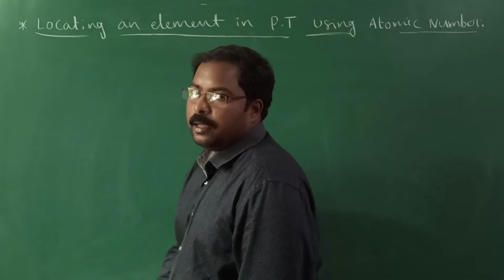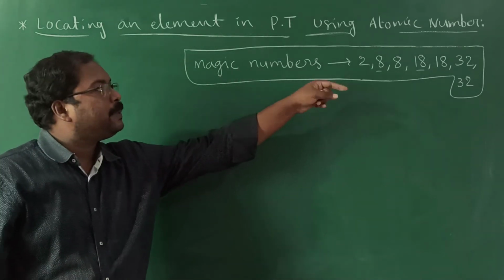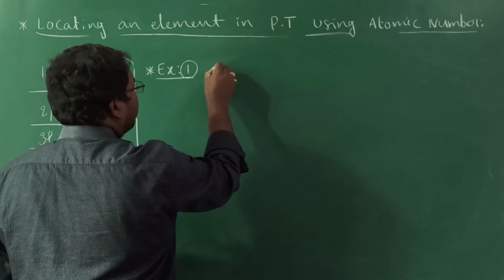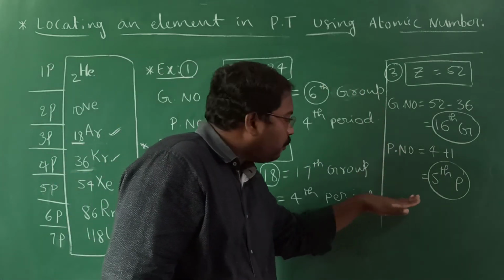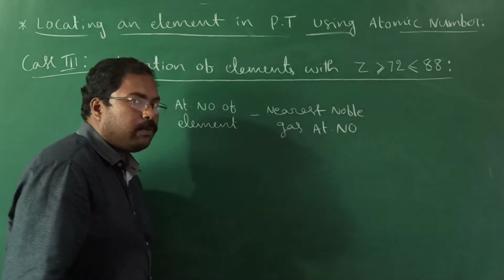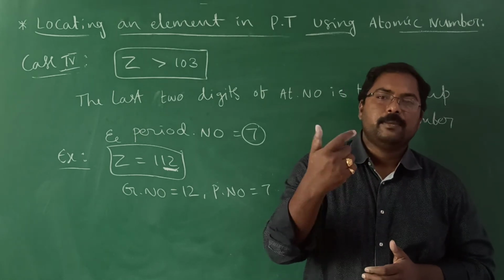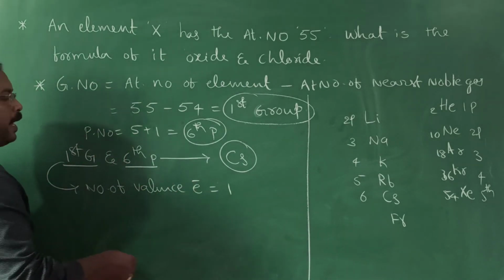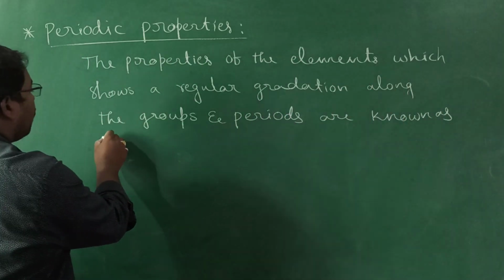Periodic classification of elements Lecture 7